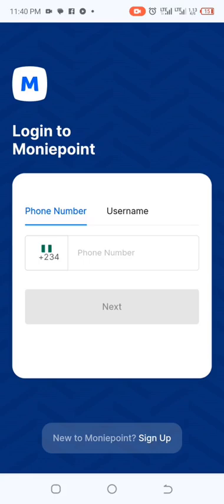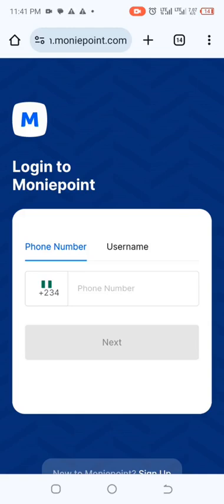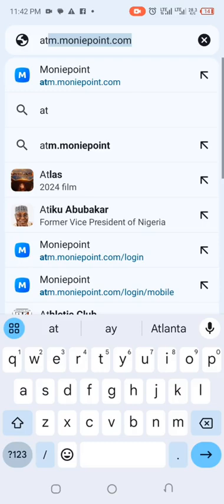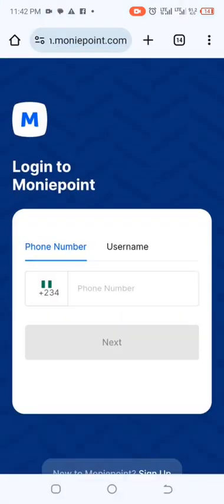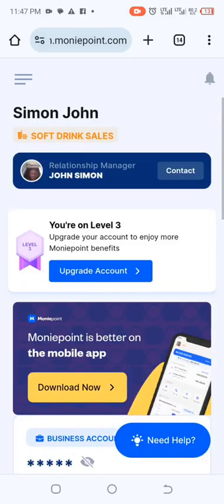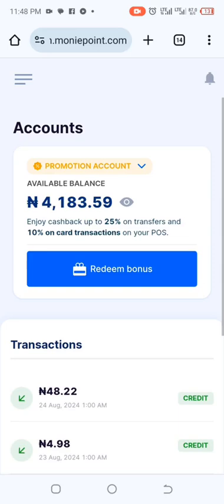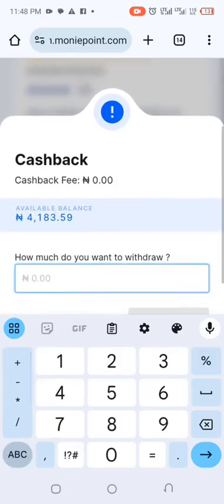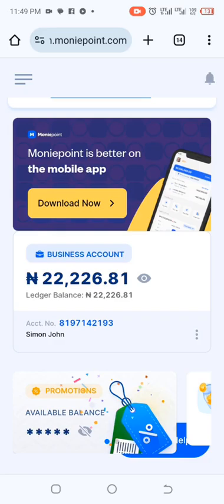how to redeem moniepoint promotion account on browser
how to redeem moniepoint promotion balance this is bonuses given to business owner